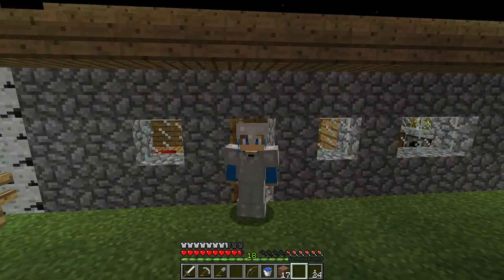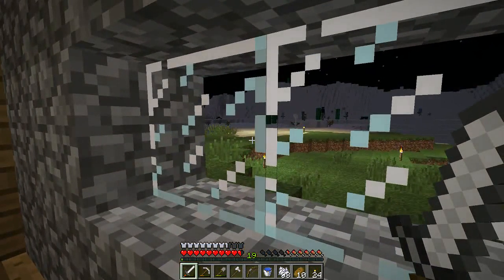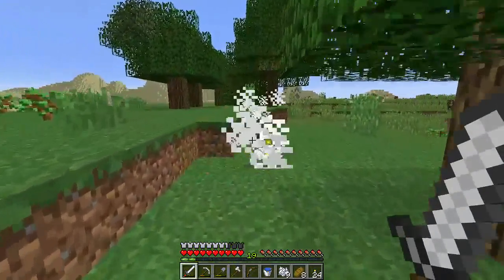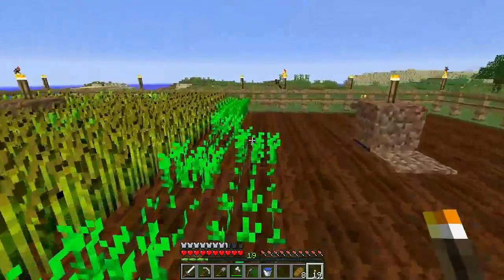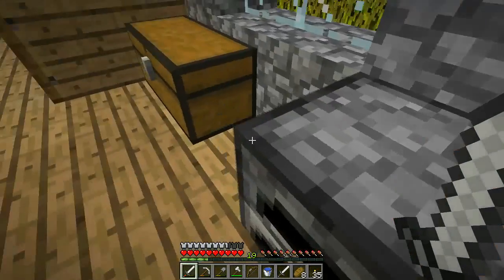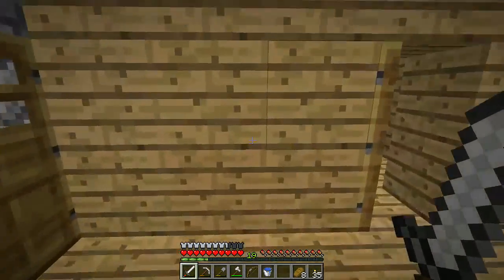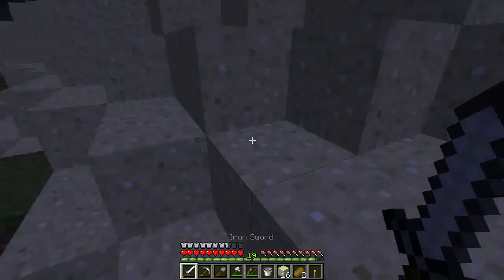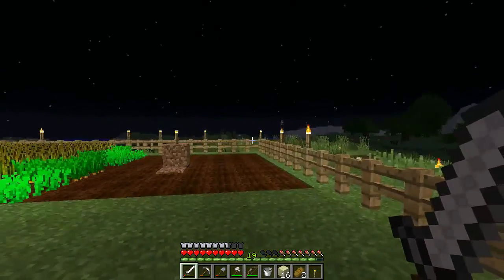Minecraft - E7 - Cave Diving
This is just me , playing games and having fun.
This video is Minecraft